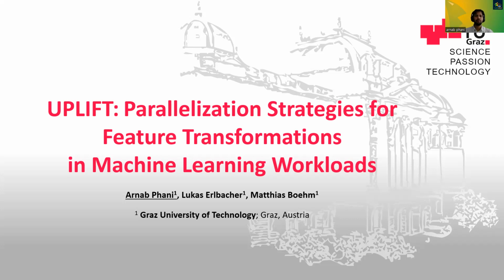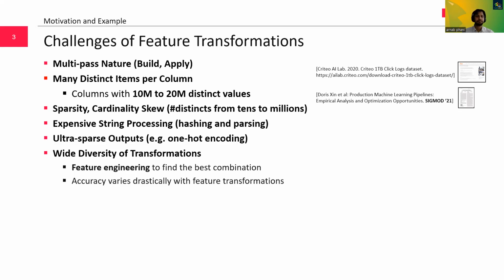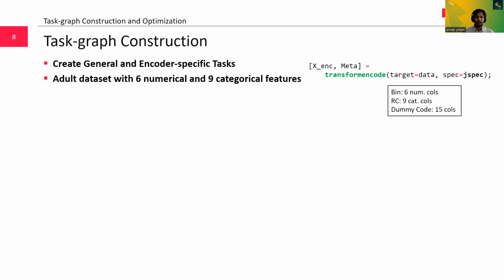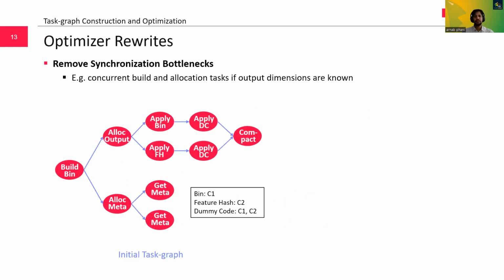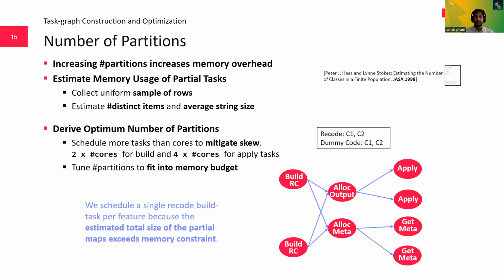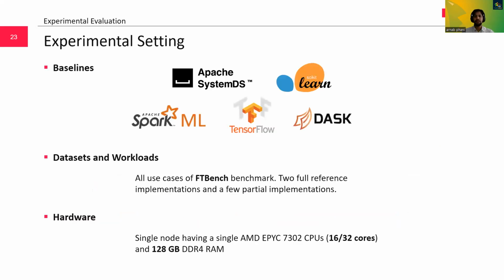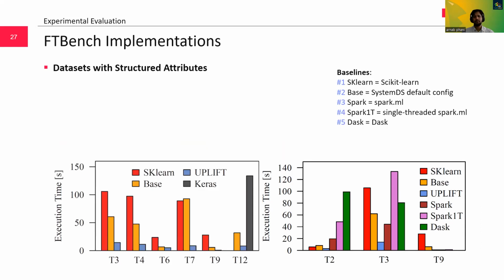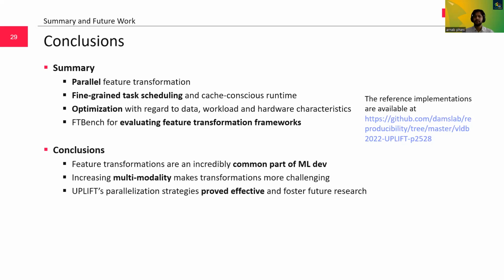UPLIFT: Parallelization Strategies for Feature Transformations in ML Workloads. VLDB 2022.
In this paper, we introduce UPLIFT, a framework for ParalleLIzing Feature Transformations. UPLIFT constructs a fine-grained task graph for a set of transformations, optimizes the plan according to data characteristics, and executes this plan in a cache-conscious manner. We show that the resulting framework is applicable to a wide range of transformations. Furthermore, we propose the FTBench benchmark with transformations and datasets from various domains. On this benchmark, UPLIFT yields speedups of up to 31.6x (9.27x on average) compared to state-of-the-art ML systems.